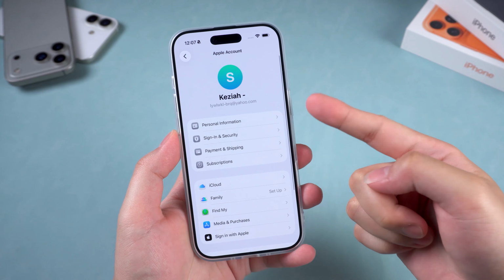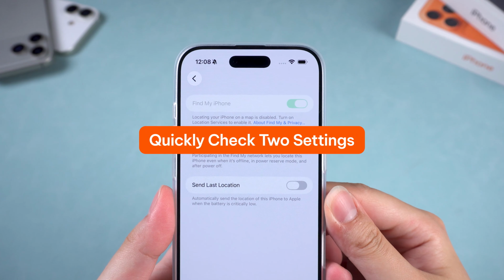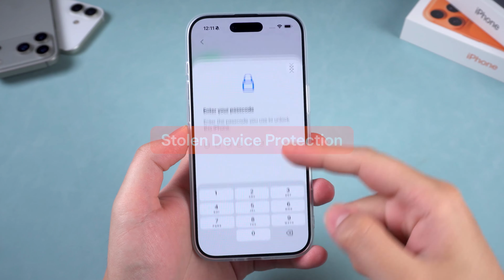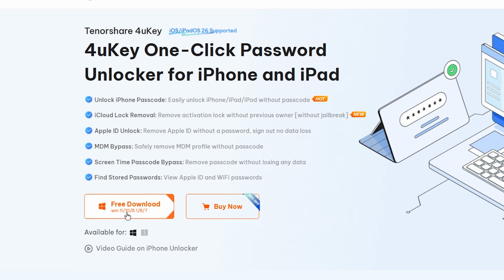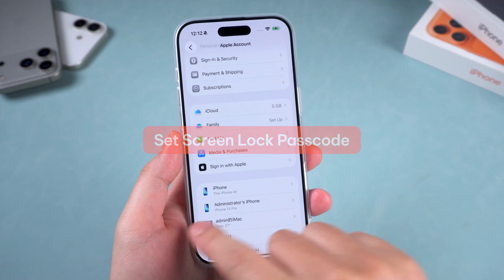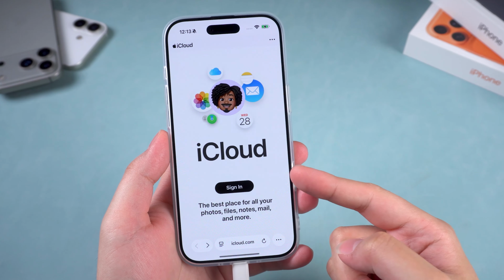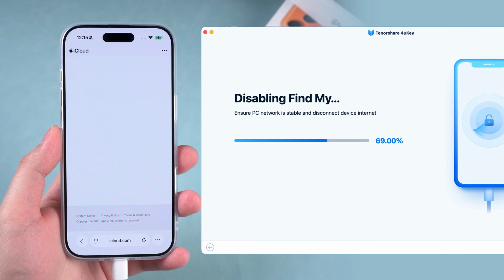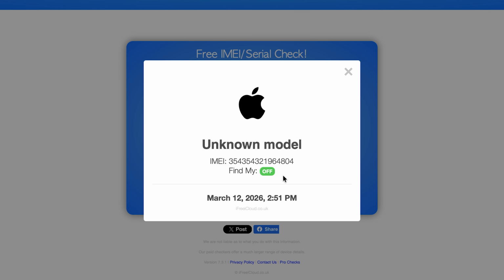Tenorshare 4uKey v3.10 2026 Guide: How to Disable Find My on Your iPhone/iPad | iOS 26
Having trouble trying to disable Find My on your iPhone, but the option is grayed out or unavailable in Settings? In this step-by-step guide, we’ll show you how to disable Find My when you can’t access the setting directly, including quick checks for common restrictions and a practical solution using Tenorshare 4uKey.

*⏱TIMESTAMP:*
00:00 Introduction
00:29 Check Screen Time Restrictions
00:41 Turn Off Stolen Device Protection
00:53 Disable Find My Using Tenorshare 4uKey

*💡 How to Disable Find My on iPhone*
*Quick Checks First*
*Check Screen Time Restrictions*
Go to Settings - Screen Time - Content & Privacy Restrictions.
Make sure Account Changes is set to Allow.

*Check Stolen Device Protection*
Go to Settings - Face ID & Passcode
Turn off Stolen Device Protection if enabled

*Disable Find My Using 4uKey*
If the option is still unavailable, you can use Tenorshare 4uKey:
Download and install 4uKey on your computer.
Connect your iPhone to the computer.
Launch the program and select “Disable Find My”.

Follow the on-screen instructions:
Make sure your iPhone has a screen passcode enabled.
Go to Settings - Apps - Safari - Advanced - Turn on Web Inspector.
Open Safari and go to iCloud.com.
Click “Start Remove” in 4uKey.
Sign in with your Apple ID.
Wait for the process to complete.
Keep your device connected during the process.
Once done, Find My will be disabled.